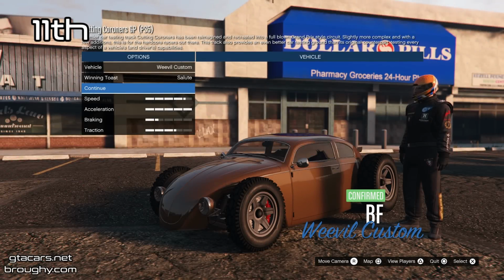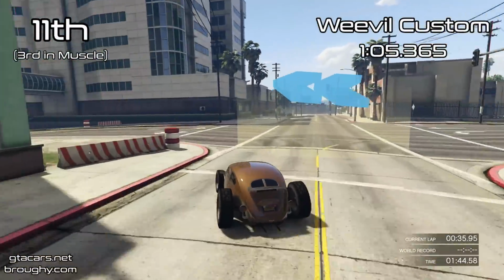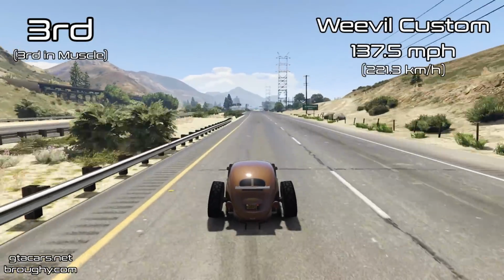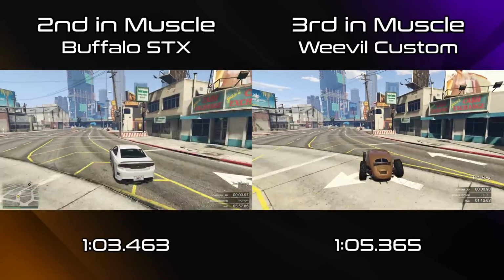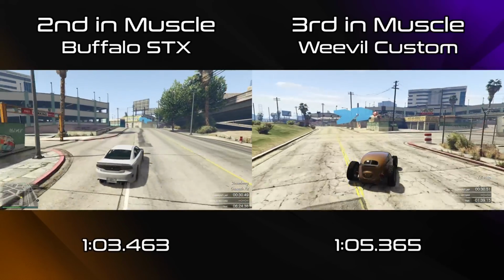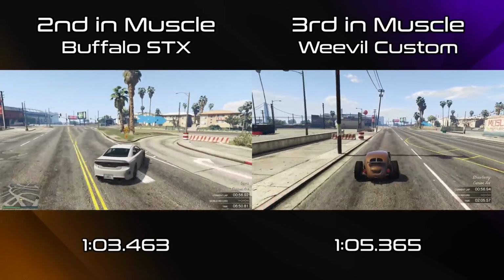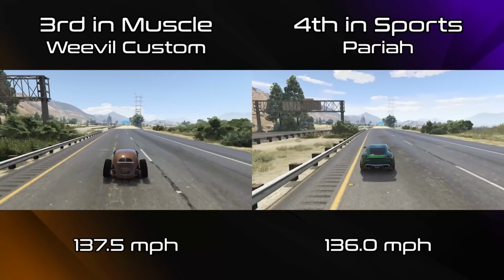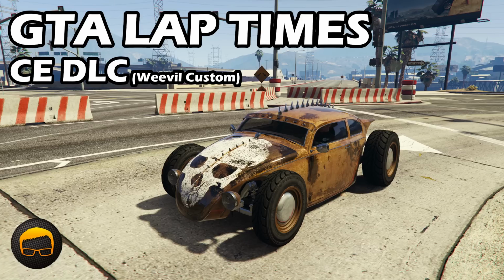Fastest CE DLC Cars (Weevil Custom) - GTA 5 Best Fully Upgraded Cars Lap Time Countdown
Fastest Criminal Enterprises Cars in GTA 5, showing a countdown of the best fully upgraded DLC cars ranked on lap time. Expand the description for full info.

If that doesn't satisfy you, check out the full video description and testing methodology (with the basics explained further below)

**Due to YouTube description length limits the information that should be placed here can instead be read in full I recommend reading this for anyone who is confused, interested, or doubts the validity of the results in this video as it explains in great detail the extent to which these results will be useful for you personally, in addition to linking the track used for your own testing/comparison.**

So with that all being said, my vehicle testing should be taken as a guideline. The testing is very accurate for this track and similar tracks when cars are driven close to the maximum without any extra refinements. At the very least you should be able to use this testing to help narrow your field of view for your own personal testing. I would always recommend testing a variety of cars yourself and take into account what kind of tracks you're racing on, what is better for you and your skill level, and even your budget. My testing is meant to guide you, not tell you exactly what to use in every situation.

If you do find the series helpful, entertaining, or want to be kept up to date on any car performance changes as GTA Online develops please do subscribe, like, comment and share - every little helps! You can also directly support the creation of more of these videos in a number of ways shown Finally, for a comprehensive spreadsheet on GTA 5 vehicle performance & info that I continue to maintain, To see that info in a more user-friendly website form, go here instead

Hi! I'm Broughy1322 and I upload a variety of videos in an attempt to inform, entertain, and discuss. These mainly revolve around GTA Online racing and car testing, but also include other racing games and general updates. :)